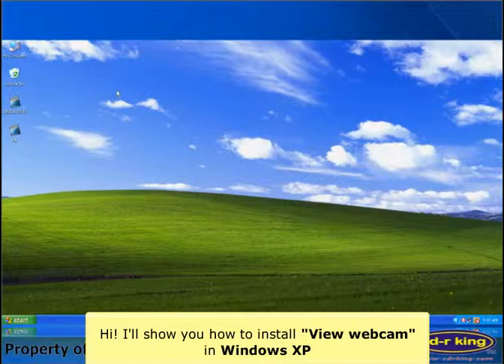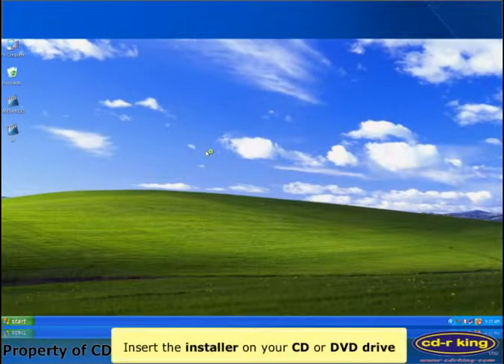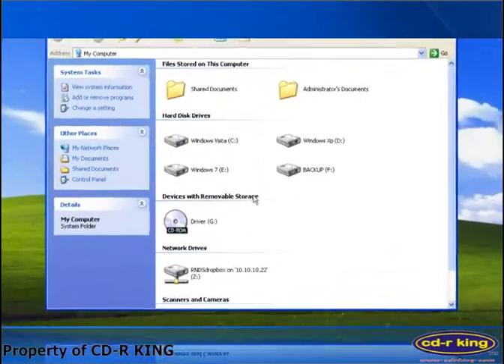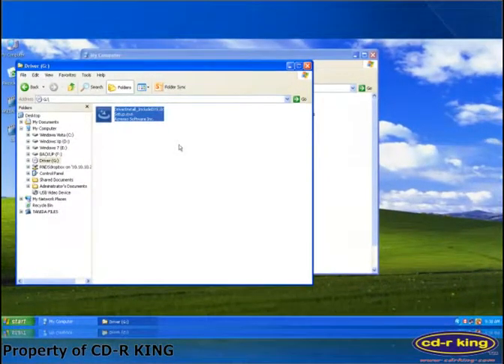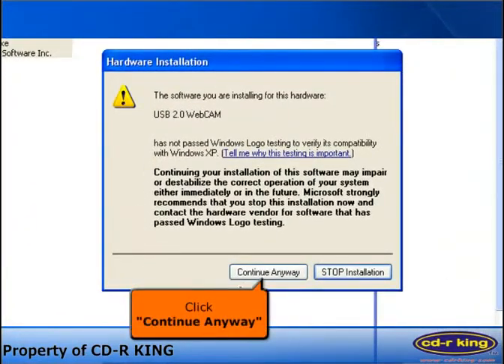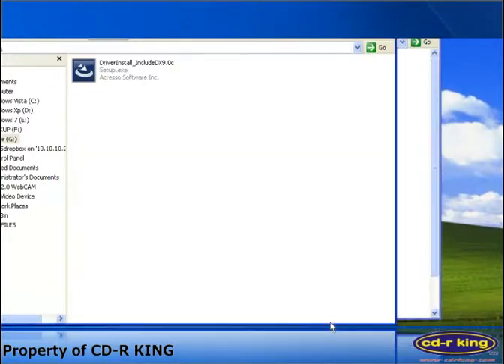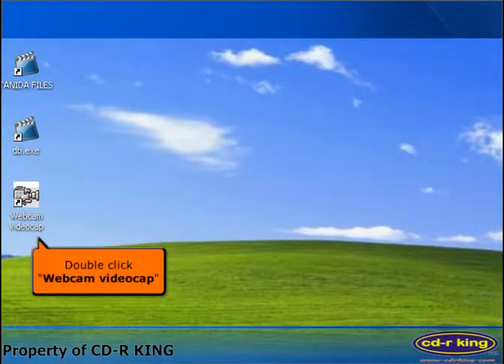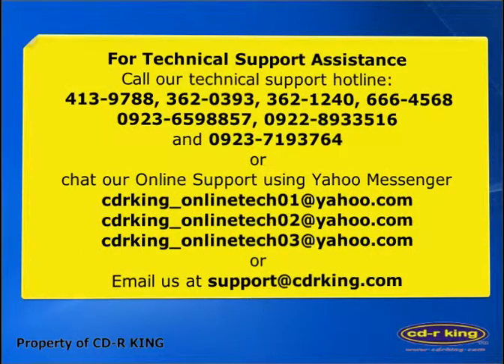Procedure on how to install (WC-056-C) View Webcam in Windows XP